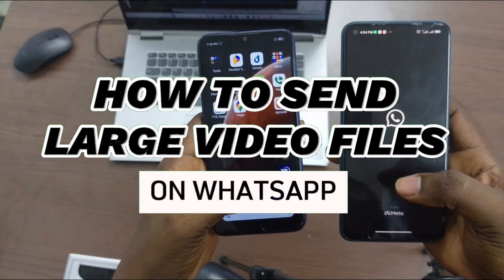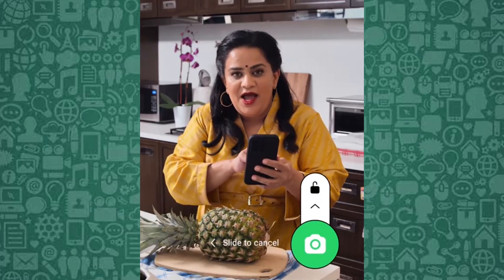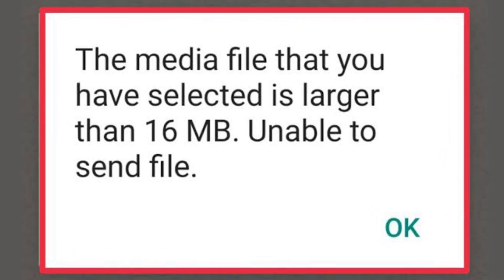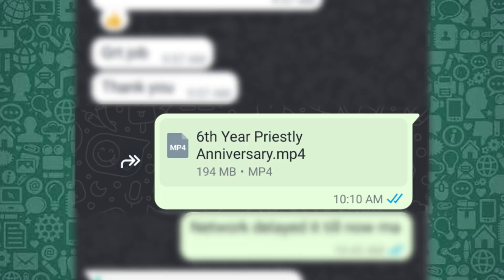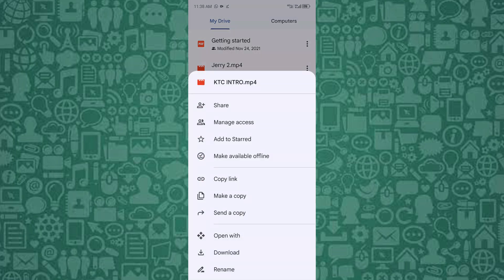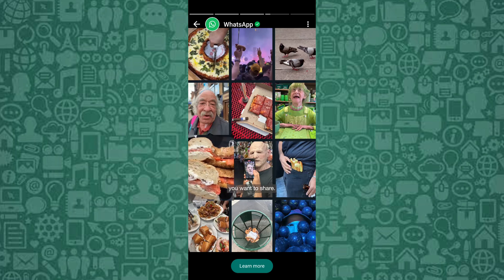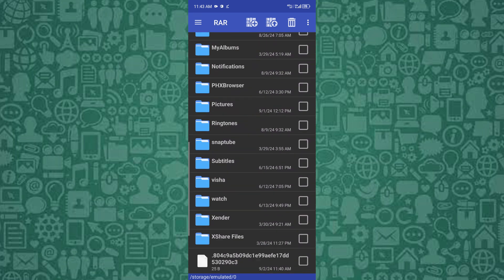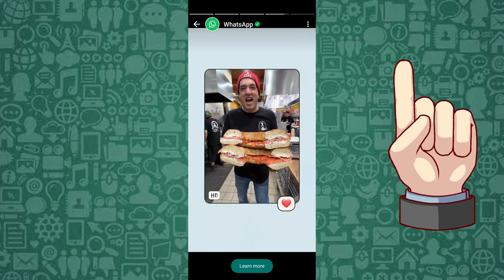How To Send Large Video Files On WhatsApp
Intro: 00:00
How To Send Large Video Files On WhatsApp as Document: 01:00
How To Send Large Video Files On WhatsApp from Google Drive: 01:27
How To Compress and Send Large Video Files On WhatsApp without Losing Quality: 02:22

This video tutorial explains in detail how to send long videos on WhatsApp without losing quality or needing to cut the video into smaller parts. Whether you're looking to share a family video, a high-resolution clip, or even a full movie, this guide will walk you through various methods to send large videos on WhatsApp efficiently and without any hassle. We cover everything from simple tricks to advanced techniques that ensure your videos retain their original quality.

You'll learn how to send large video files through WhatsApp by saving them as documents, using Google Drive, or even compressing them without losing quality. These methods are perfect if you're wondering how to send full video on WhatsApp or how to bypass the platform's size limits. Whether you’re using an Android or an iPhone, we have you covered with easy-to-follow steps that anyone can implement.

In addition, we explore specific scenarios, such as how to send large files on WhatsApp without needing any extra apps or even without rooting your device. By the end of this video, you'll be able to send large video files on WhatsApp with confidence, ensuring that your recipients receive the best possible version of your videos.